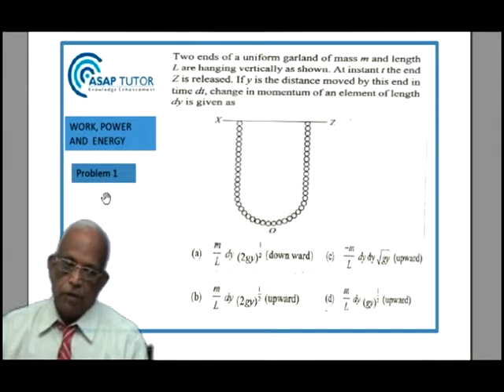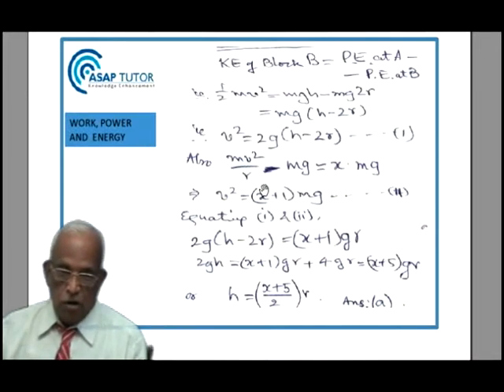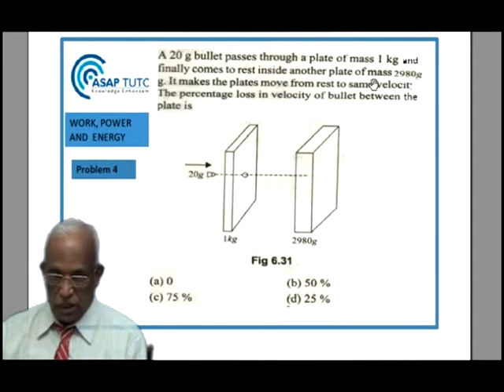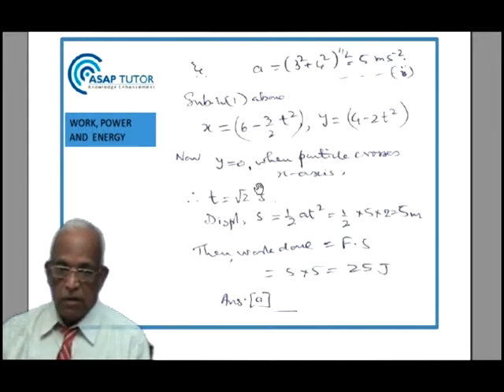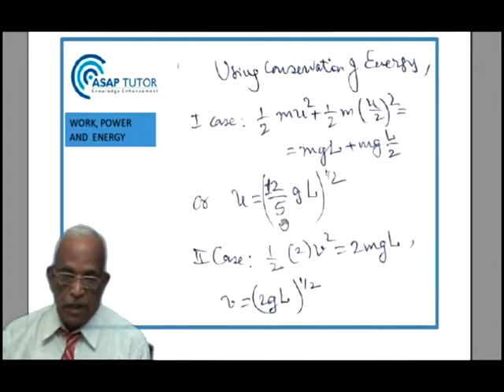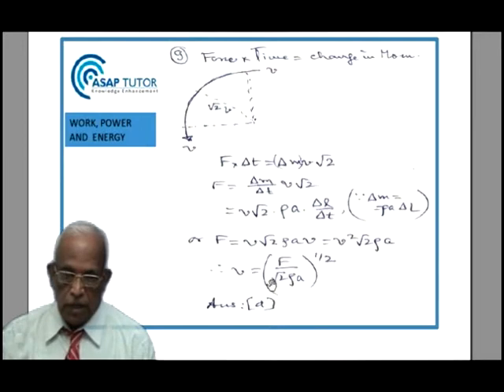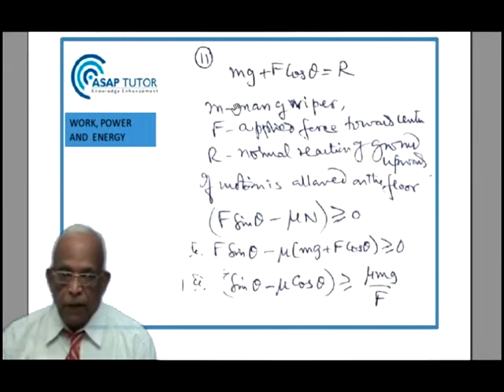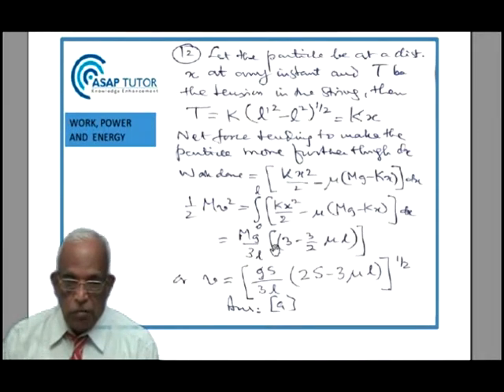VTS 01 1